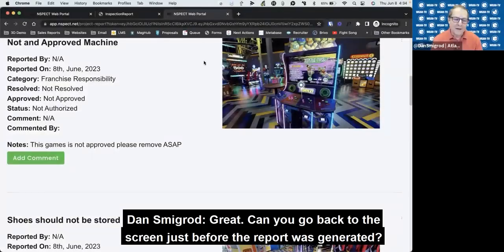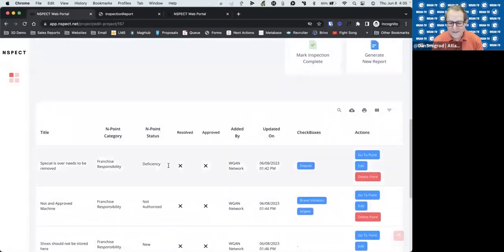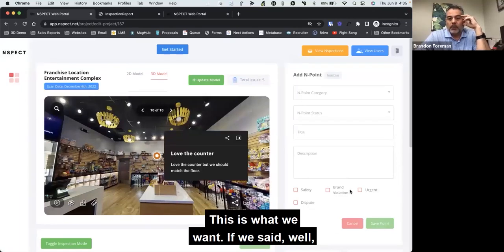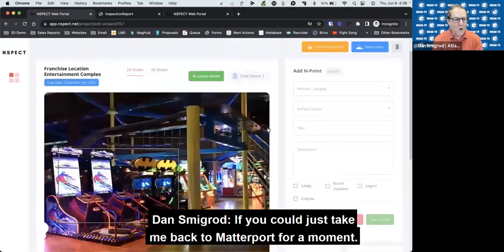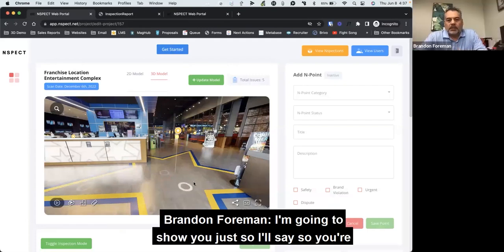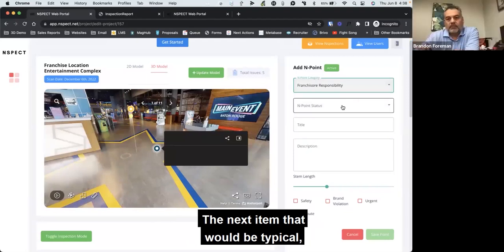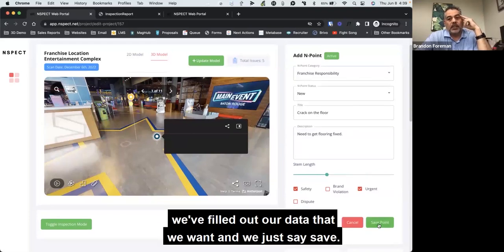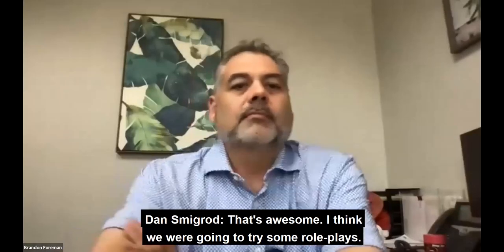WGAN-TV | WGAN-TV Matterport + NSPECT-#3789-What Are The Franchise Settings Within NSPECT.